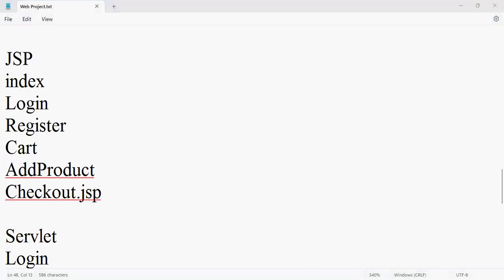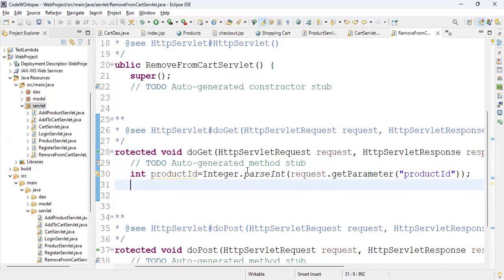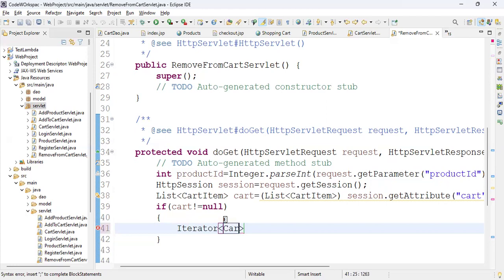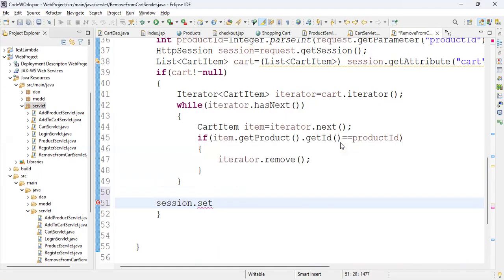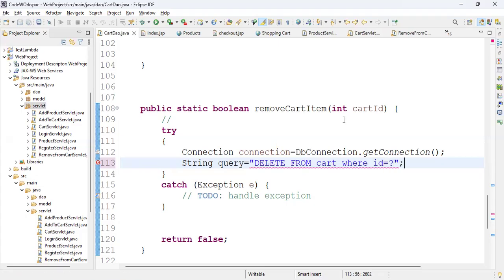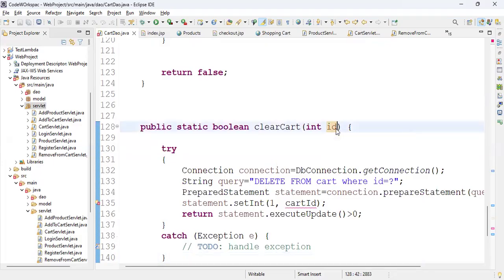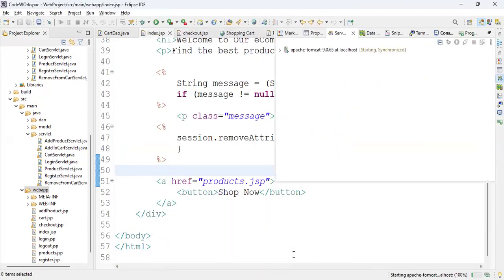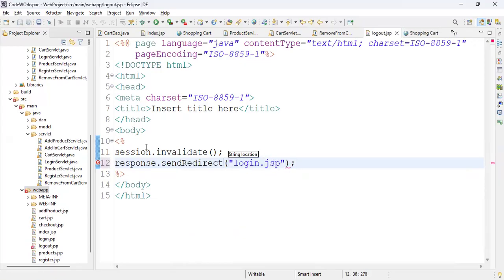Ecommrece WebSite in Java Part 11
In this video, you can find Remove From Cart along with logout.jsp